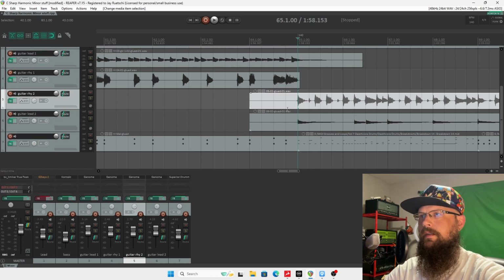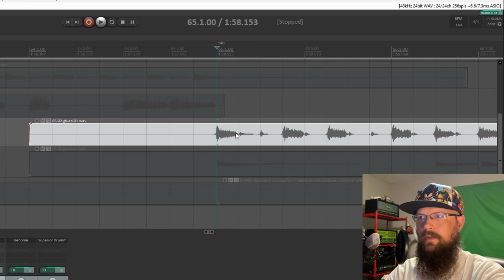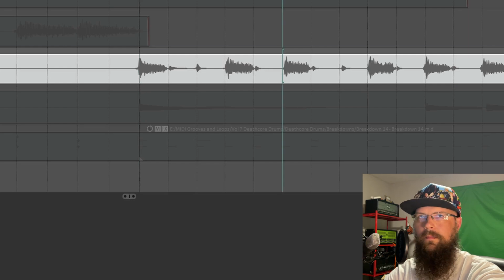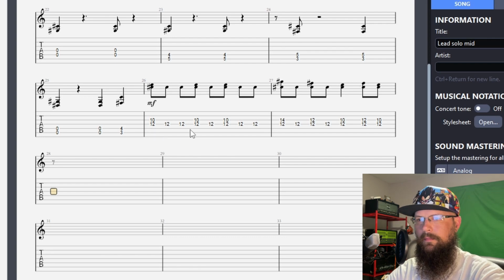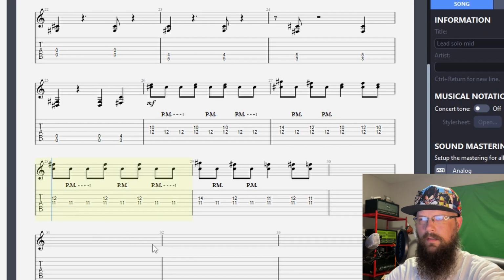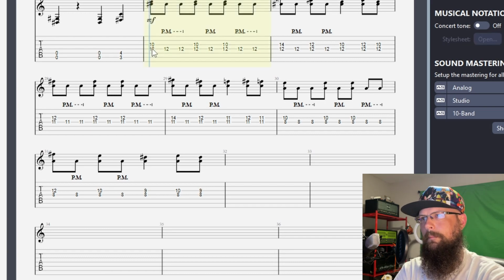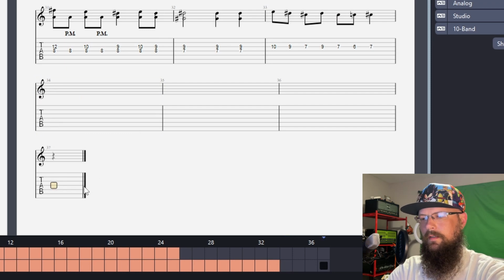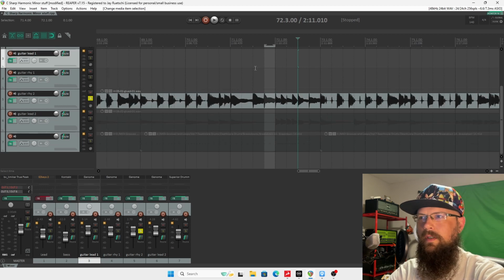Using a DAW to help write tabs in Guitar Pro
I wanted to share an easy way I found to help write out Guitar Pro tabs after you already have a recorded waveform. Hopefully this helps someone starting out figure out duration of notes and avoid some of the early headaches I had.